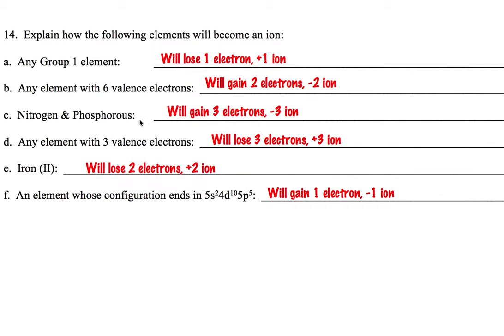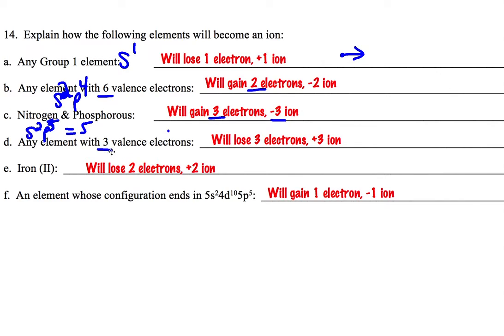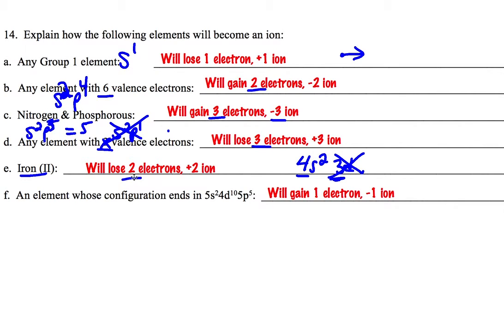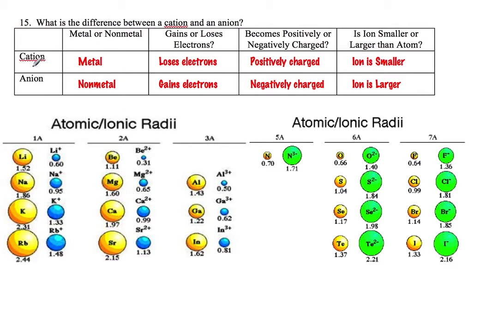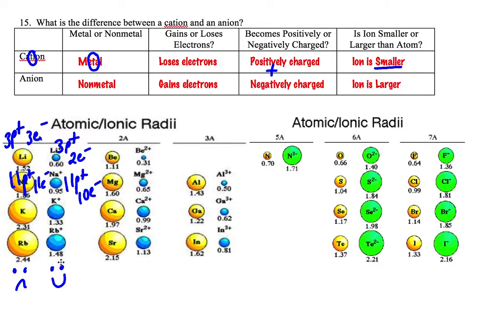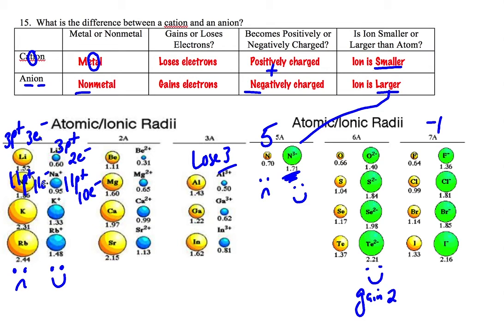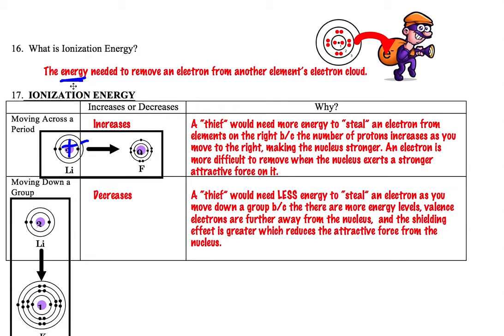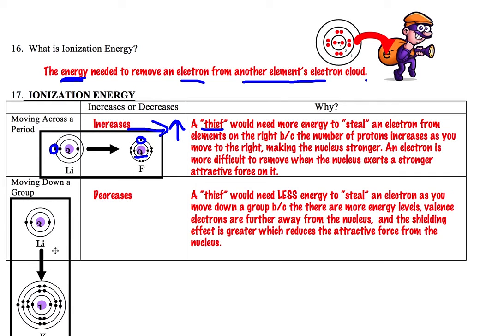4-2 Part 3 ACP Midterm review 15-16